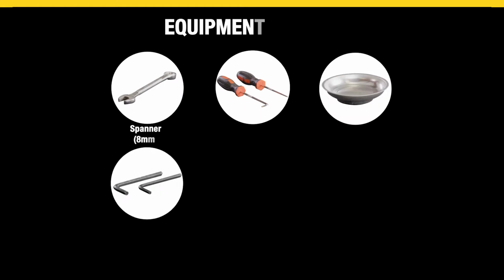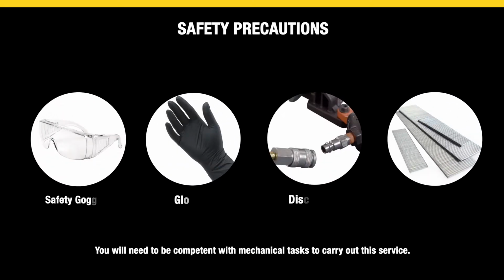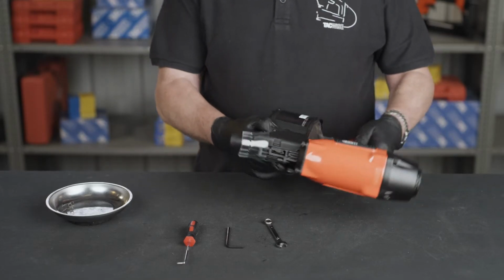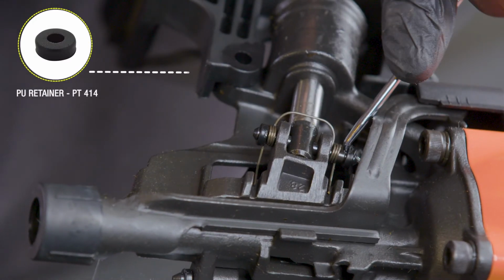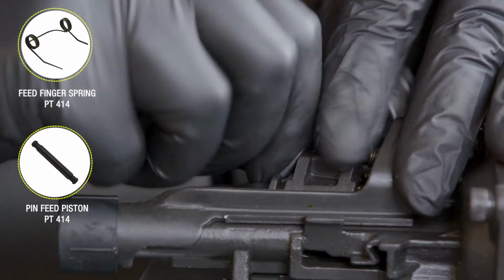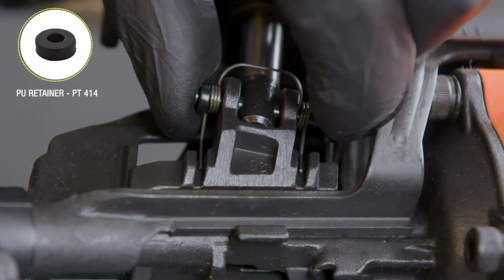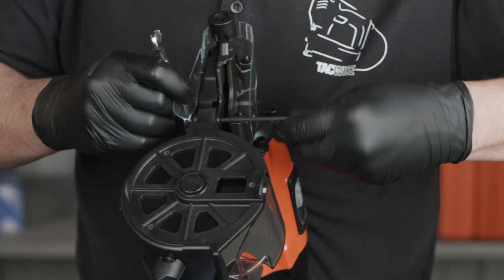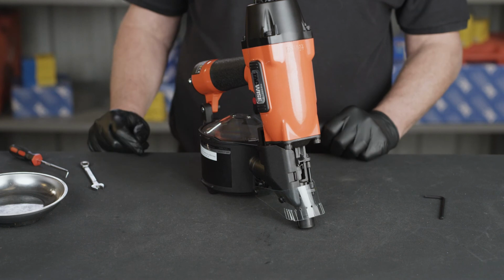FCN65V - Feed Finger Spring Replacement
All parts mentioned in this video can be purchased from our

Please be aware, carrying out this service will invalidate any remaining warranty on your tool.

When servicing, do not use penetrating oil on your tool. We recommend servicing the tool with a good quality airline oil.

Always test the tool after any service to ensure the trigger mechanism works in accordance with the manual.